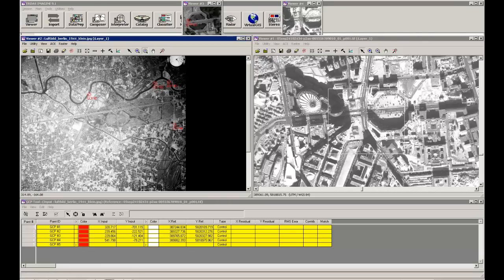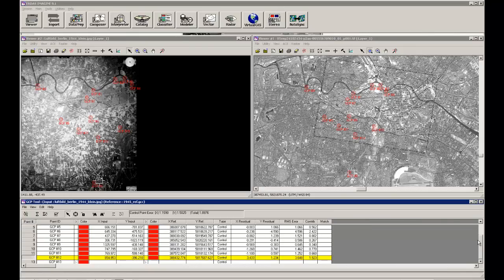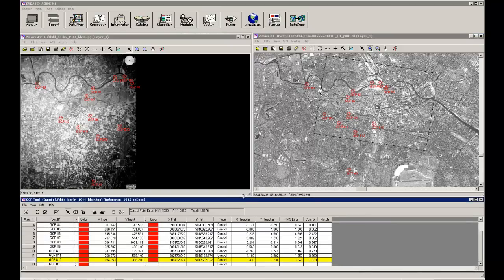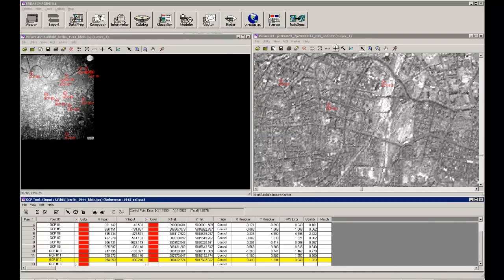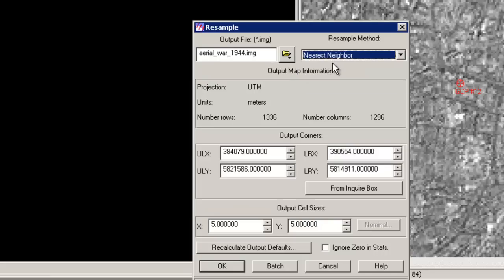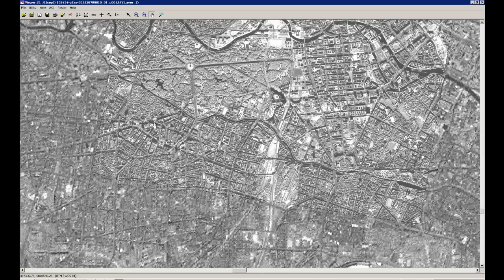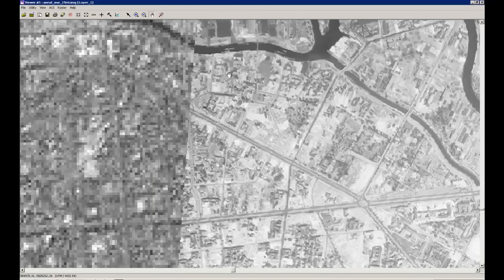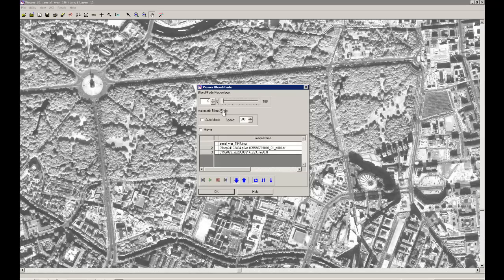georeferencing using Erdas Imagine: image to image (part 2 of 2)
This video shows an image-to-image georeferenciation using Landsat and Quickbird-image as a reference and an old war-photography as the unreferenced image.